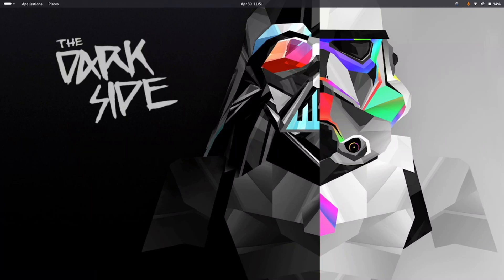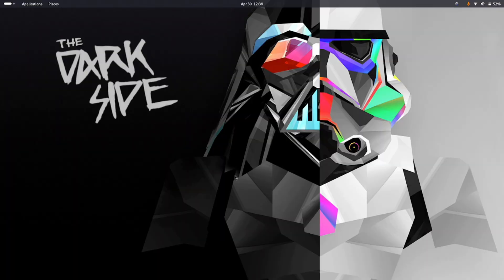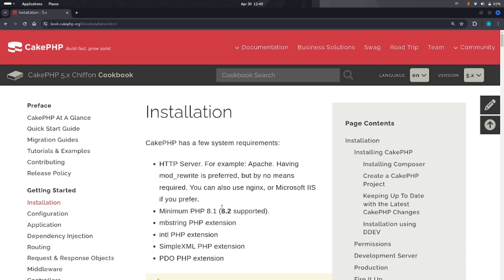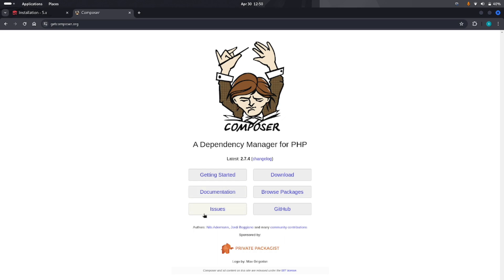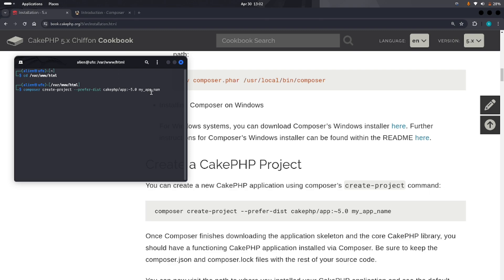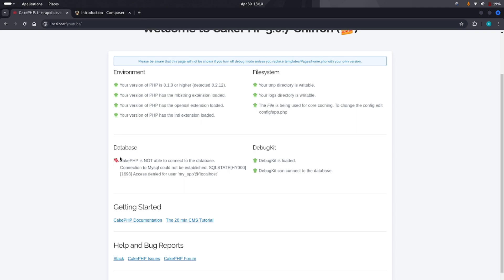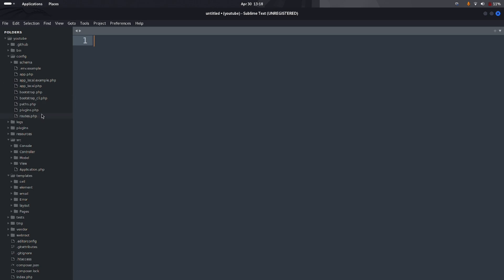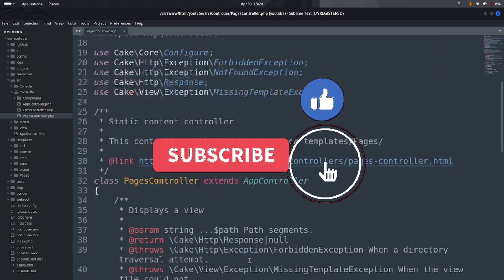How to Get Started with CakePHP: A Beginner's Guide | cakephp 5 tutorial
Welcome to our CakePHP tutorial series! In this first video, we'll introduce you to CakePHP, a powerful PHP framework for building web applications. Learn about its key features, MVC architecture, and how to set up your development environment. Whether you're new to web development or looking to expand your skills, this tutorial is perfect for you.

 CakePHP is a popular open-source web framework for PHP, used for developing web applications rapidly and efficiently. It follows the MVC (Model-View-Controller) pattern, providing structure to your codebase. With built-in features like scaffolding, database access, and code generation, CakePHP simplifies the development process. It emphasizes convention over configuration, reducing the need for